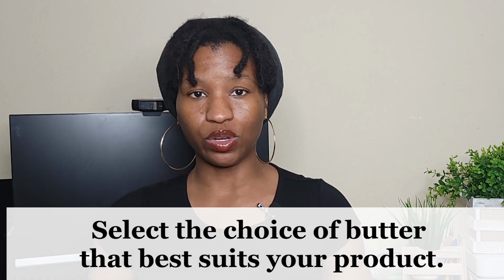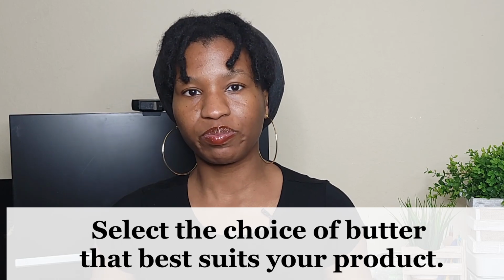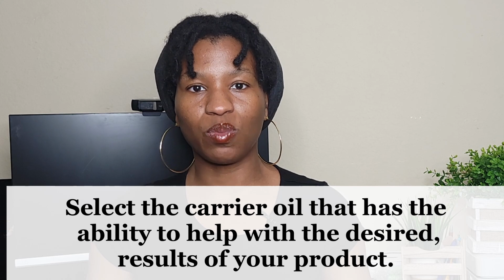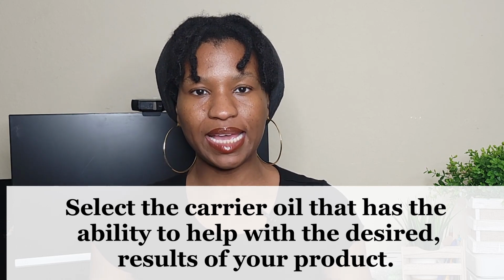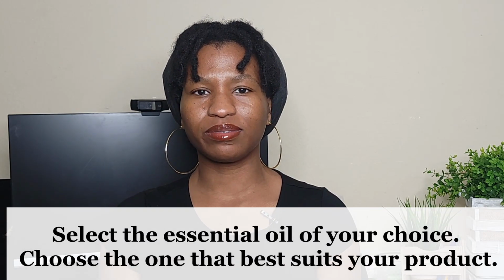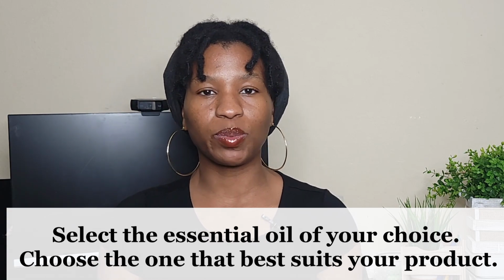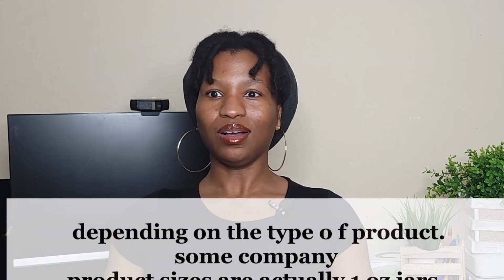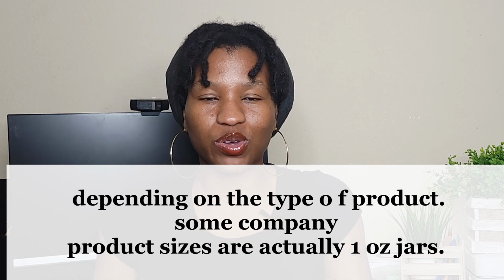Body Butter Workshop Ep 2-HOW TO CHOOSE YOUR FIRST PRODUCT FOR YOUR BODY BUTTER BUSINESS.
Today I am sharing my tips, tricks, and suggestions for creating your first product for your body butter business / your skincare business. The information can be applied to most new handmade skincare businesses. I go over how to create it and take away the guessing game of where to start and how to build your first body butter product.

🌟More Resources 🌟
-list of tools to start

⏲Time stamps⏲
    00:40 First step, How to choose your first product.
    02:20 best practices when building out your first body butter business product.
    04:30 Questions to ask when creating your first body butter business product.
    06:50 How to properly use blogs to help build your skincare business.
    08:20 How to Choose essential oils for your skincare formulation.
    09:30 Basic sample whipped shea butter recipe
    12:00 Quick tips on
    12:43 Tips on choosing which size product to sell in your body butter business.

-🌟Blog List suggestions🌟
A literal encyclopedia for product creation. Very informative and works for creators on basic - advanced l levels. Step-by-step formulation. I use this blog as well.
(looking for creative personal items or inspirations
(great for detailed information on essential oils and carrier oils.
-Soaps and scrubs and basic body butter information
- Formulas range from essential to advance. These formulas should be tested and used as a guide—more skincare formulas.
It- is also a bit more on the advanced side and not so much for a body butter but for formulas that include water, etc.

⭐️Picture Equipment I use⭐️
Phone Holder
Ring Light
Phone Tri-Pod ( to record for IG Posts)